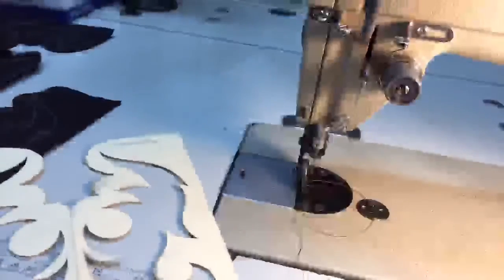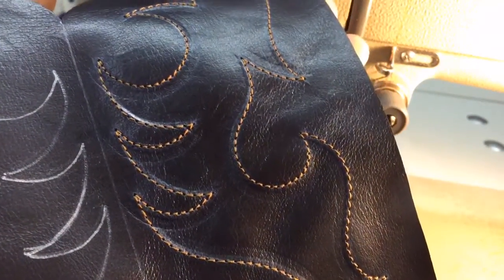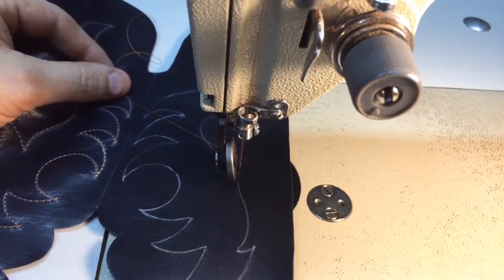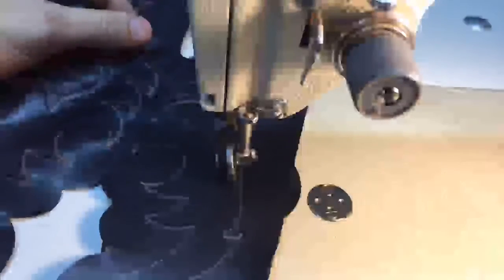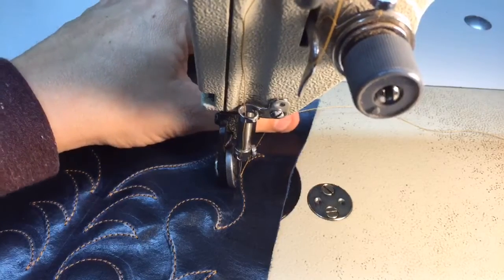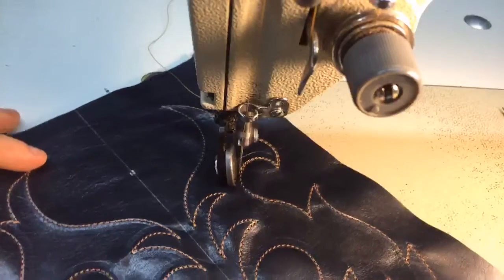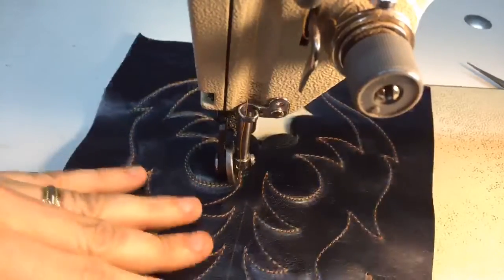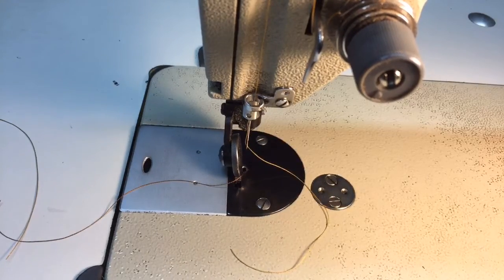Topstitching a Cowboy Boot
Here, Ethos Owner and Designer Chad Little demonstrates Topstitching Live!